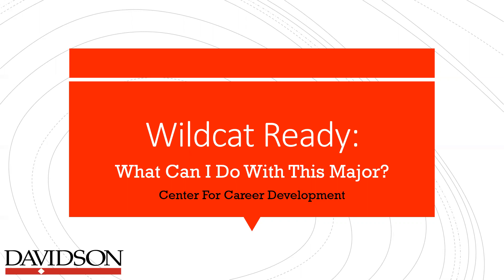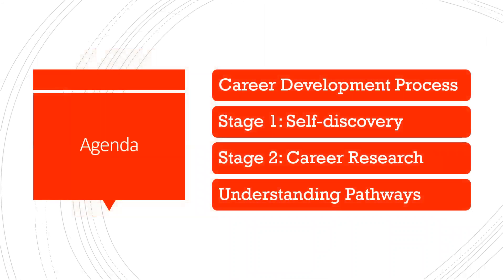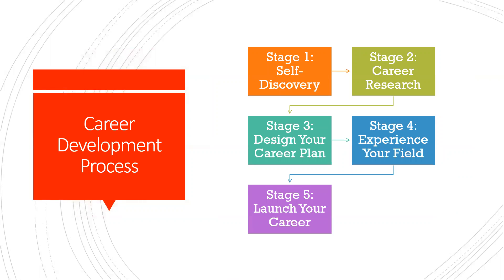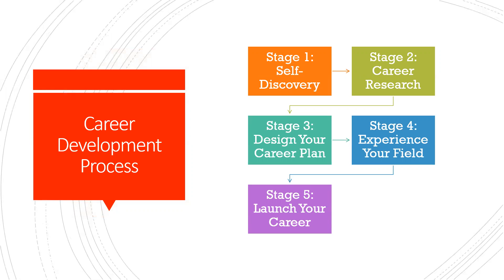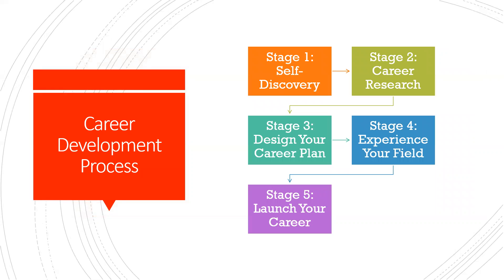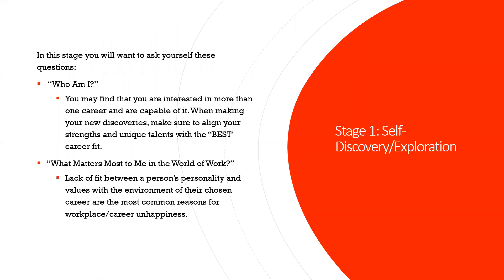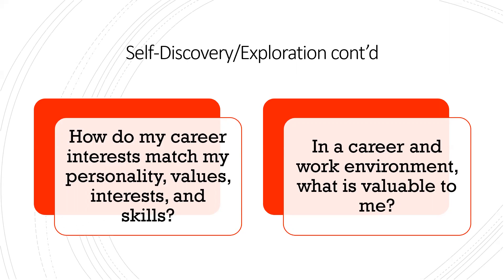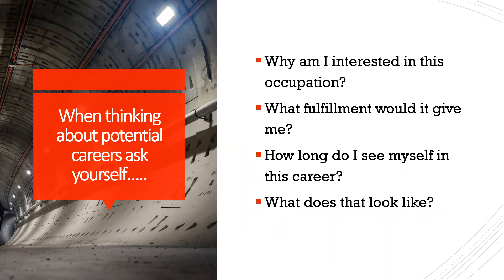Wildcat Ready: What Can I Do With This Major Part 1 - Self Discovery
This video series will provide specific details on what you can choose to do with you major.